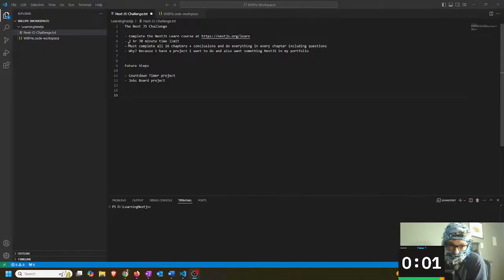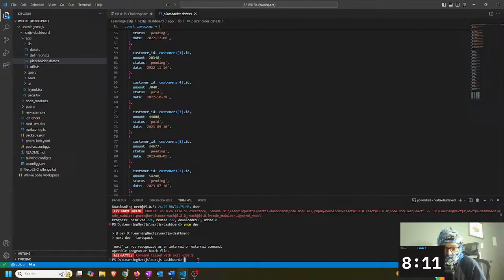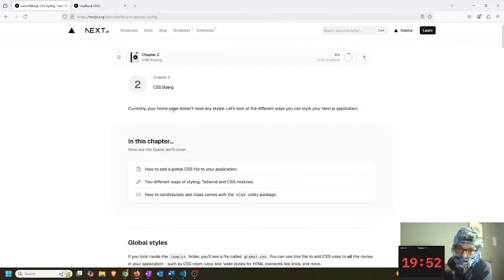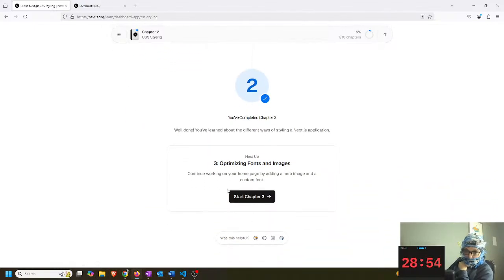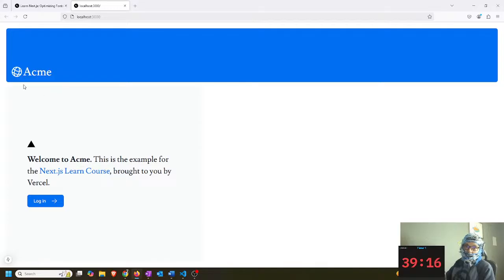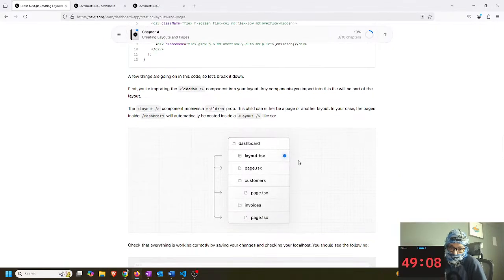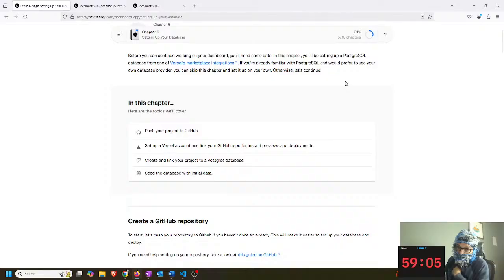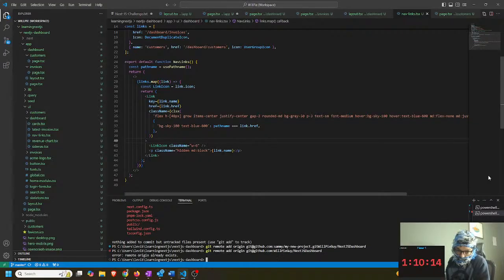Learning Next.js in 2.5 Hours! Can I Do It? Come Watch the Chaos Unfold! PART 1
I’m challenging myself to learn Next.js in just 2.5 hours on my Twitch stream, and I’d love for you to join me on this (probably chaotic) journey.